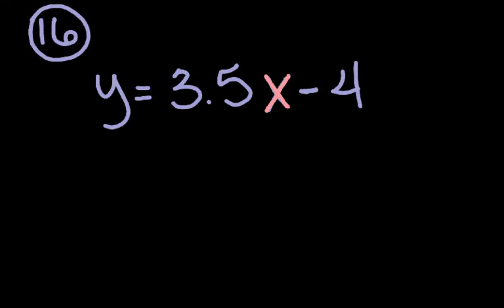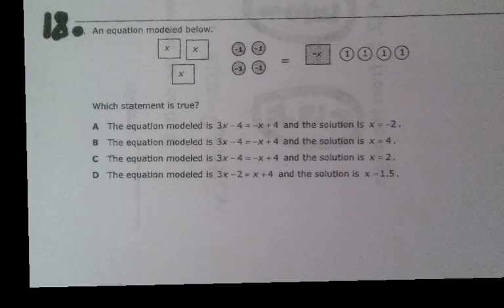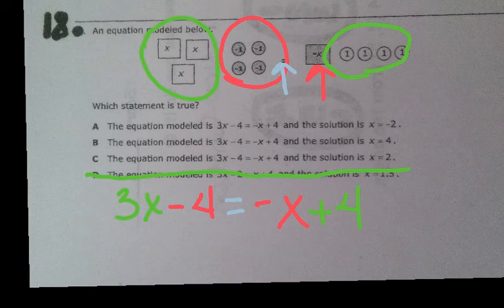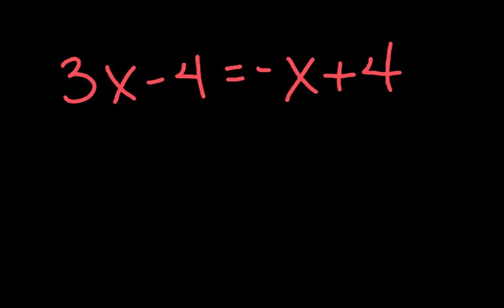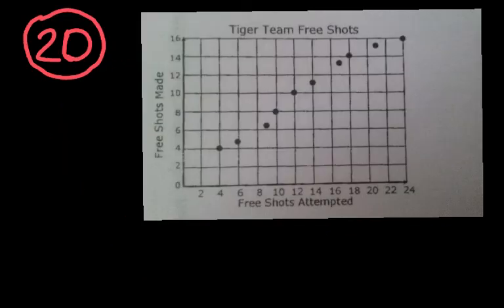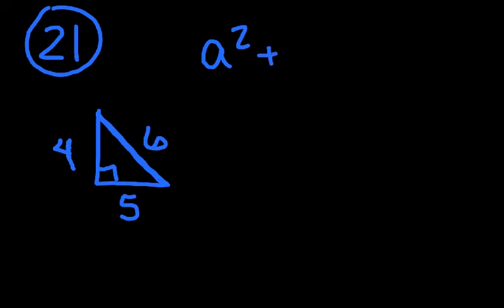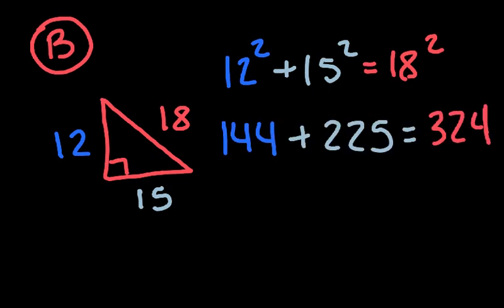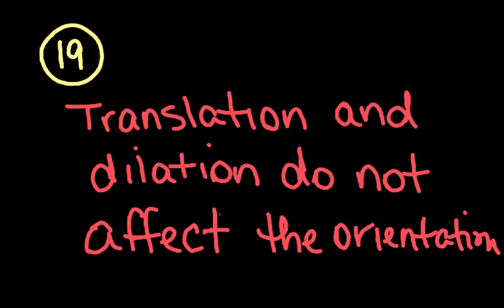STAAR Guided Practice #16-21